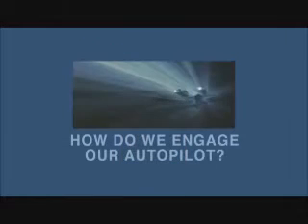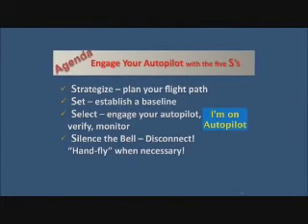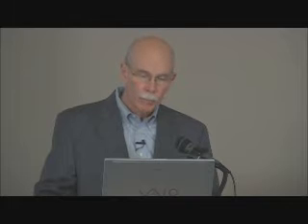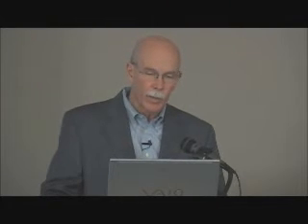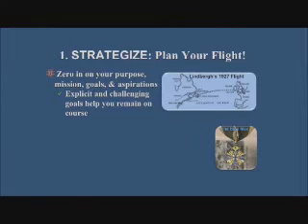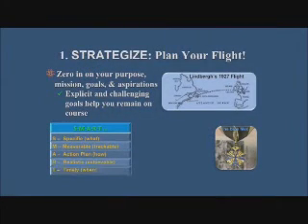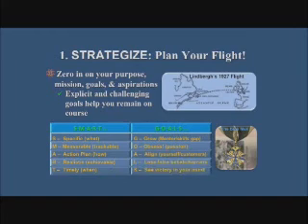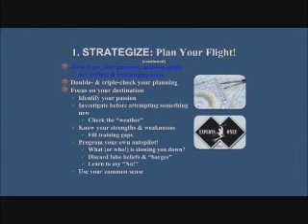Goals and Planning Your Flight! by Dr. Durwood DJ Heinrich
Durwood "DJ" Heinrich, Ph.D. Your Personal Autopilot - Goal Setting October 10, 2011.